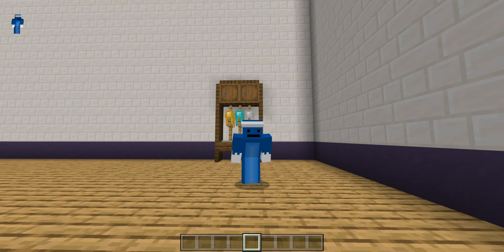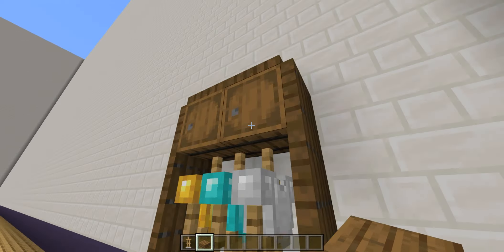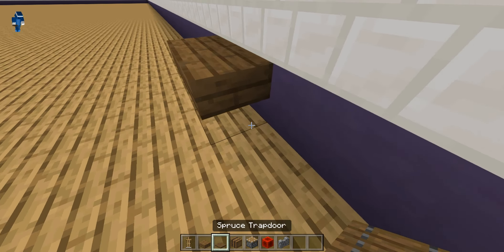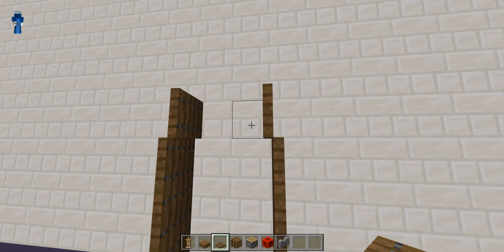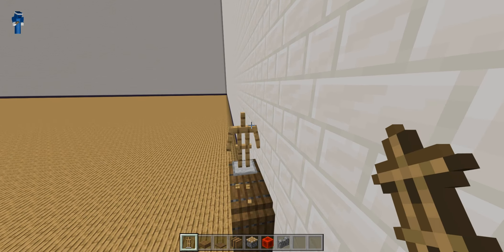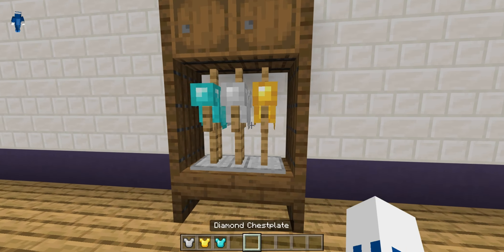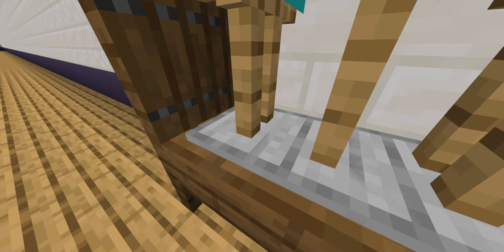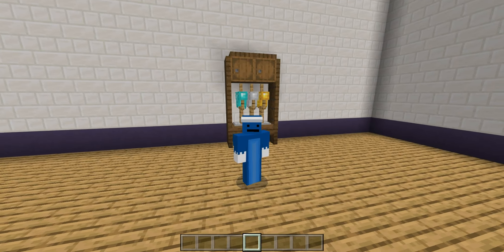Minecraft: Clothes Rack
In this video I will teach you how to make a clothes rack in Minecraft.  This is a nifty build where you add realism to your builds.